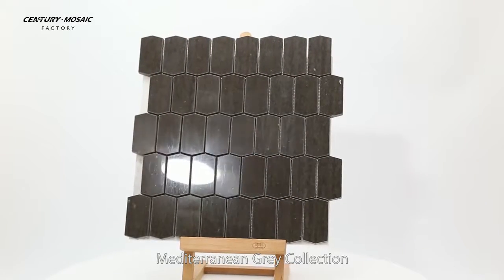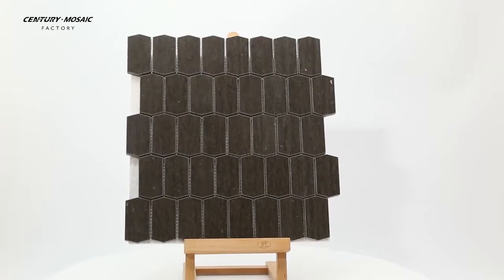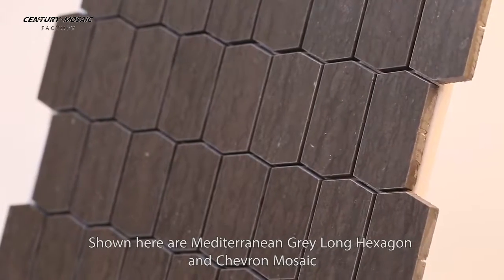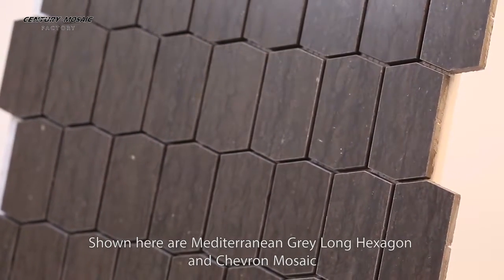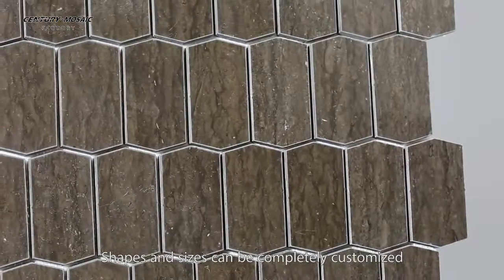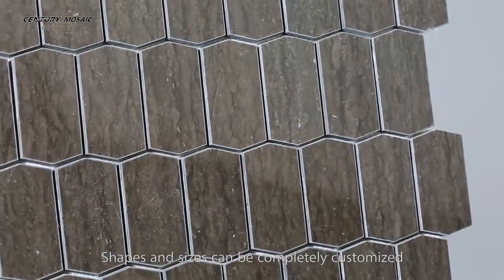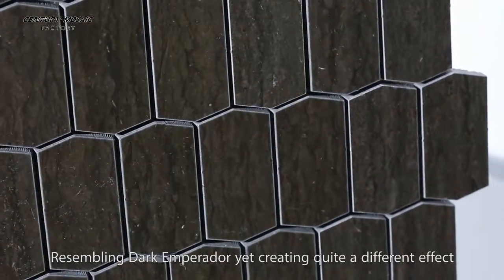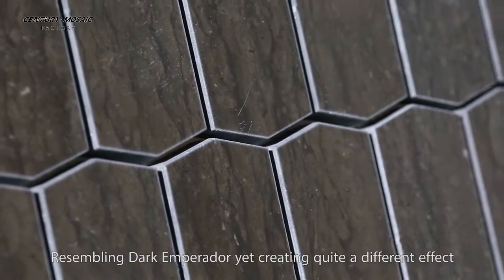Century mosaic Mediterranean Grey Collection, Century Mosaic Factory Manufacturer Supplier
Skype: owenwangcn
Resembling Dark Emperador yet creating quite a different effect. Perfectly suitable for all kinds of interior applications.
Century Mosaic is a professional factory dedicating to producing natural marble mosaic,tile,art waterjet mosaic etc.